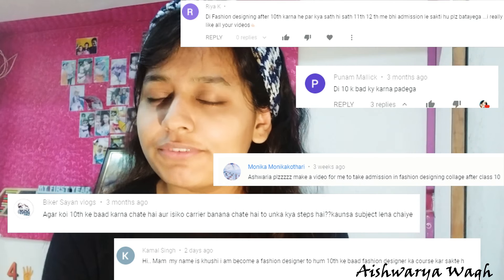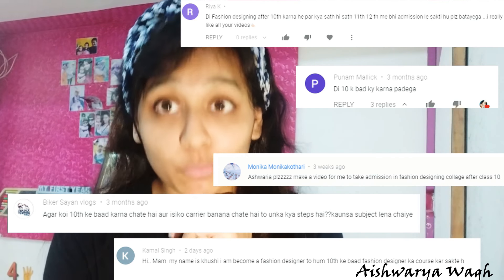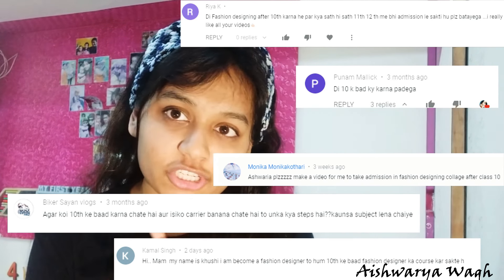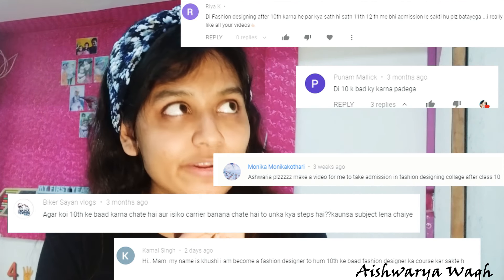Fashion Designing After 10th | Fees ? & Admission? |Aishwarya Wagh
hey you there firstly thanku for watching
im so glad to be a part of your designing journey...its such plasure to be able to help you and guide you ... for any query any msg just comment down below i will  reply for sure ...200% ☺️
in this video i answered mostly requested question as well as i am discussing the facts about doing fashion desigining after 10th so dont miss out anything

also you can check this episodes on my channel

do use hashtag

also do check out this video

 i have also done some vlogs like fashion shows life of designer first day into fashion college
you can watch this as well

 see me here every wednesday and friday
xoxo_Aishwarya Wagh
keep smiling 😊